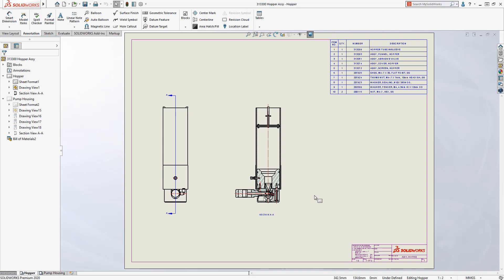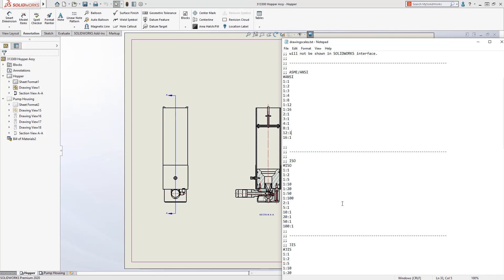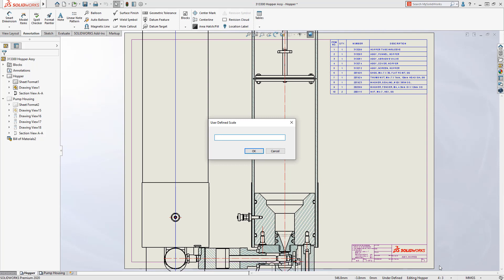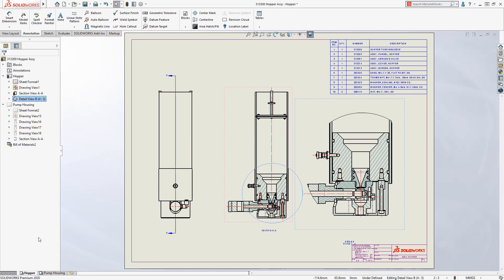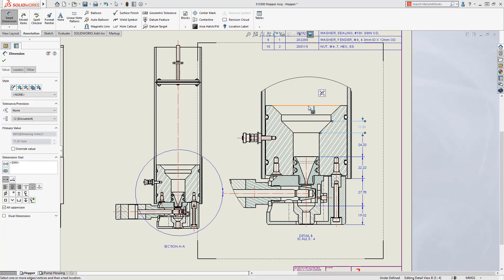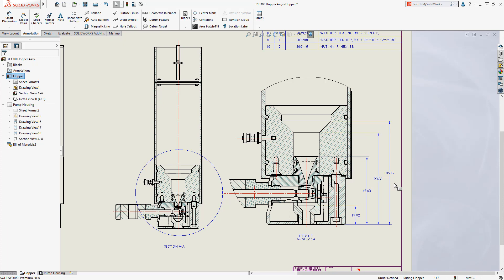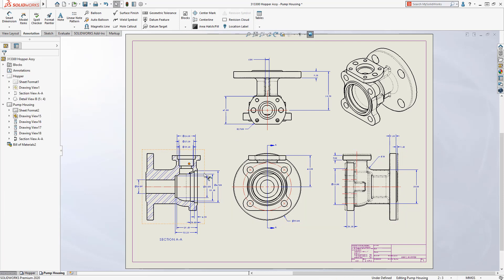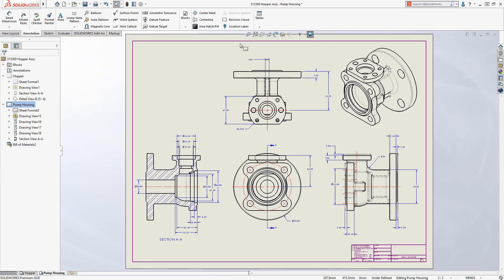What's New in SOLIDWORKS 2020 - Drawings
Drawings - SOLIDWORKS 2020. Powerful new productivity enhancements that make documenting your designs even faster.  Watch this video and to see how to rapidly change sheet scale, a new Chain dimension and Alternate Position Views for parts.